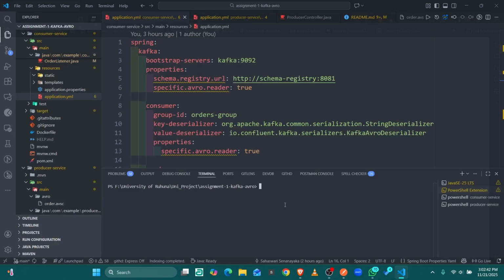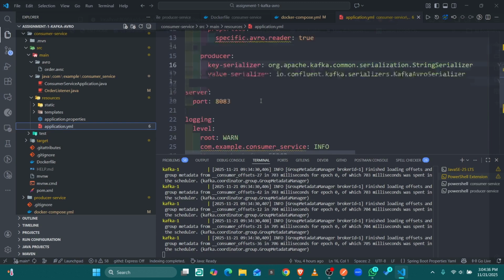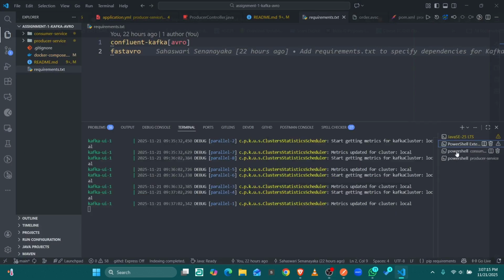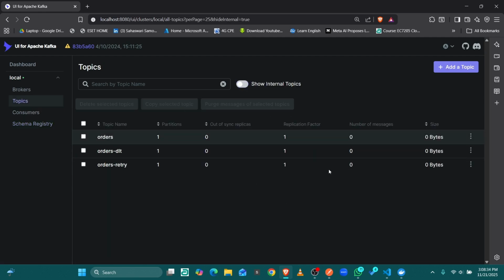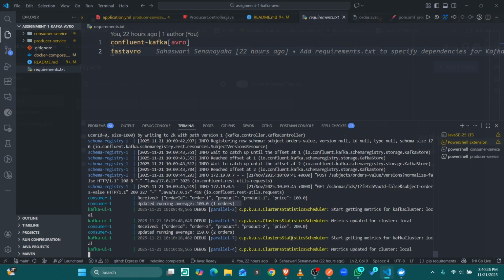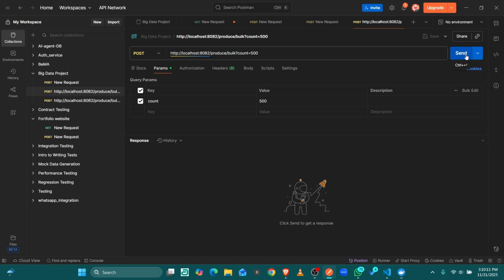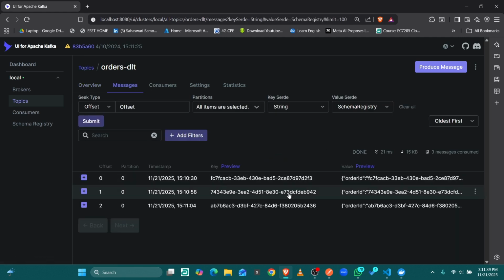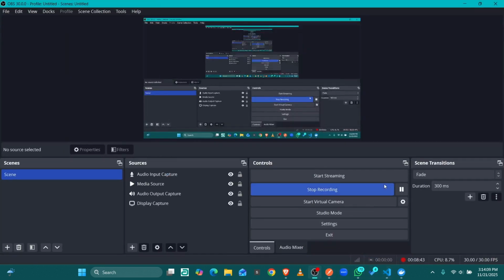4185 Big Data Assignment 01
building a Kafka-based system that produces and consumes order
messages. Each message must use Avro serialization, and the system must
support:
Real-time aggregation (running average of prices)
Retry logic for temporary failures
Dead Letter Queue (DLQ) for permanently failed messages